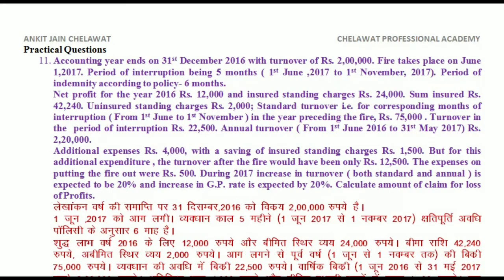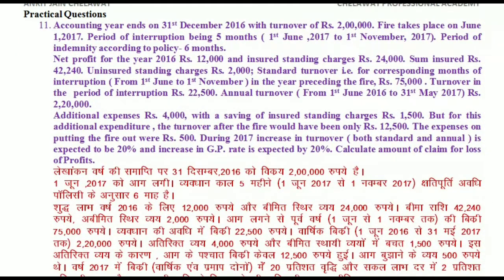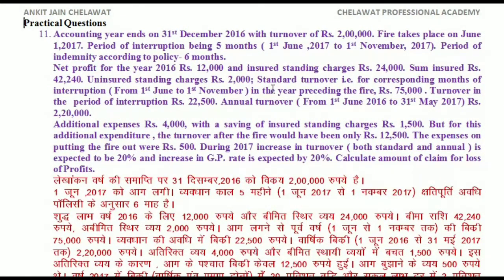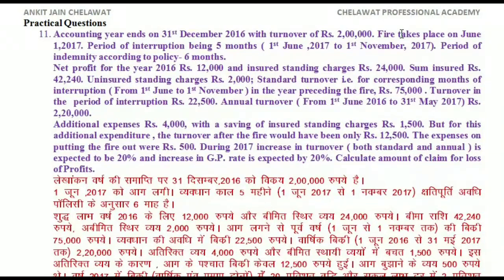B.Com 1st Year Solutions- Subject Accountancy_ Chapter Insurance Claim_ Question No.11.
B.Com 1st Year Solutions- Subject Accountancy_ Chapter Insurance_ Question No.11_Kota University